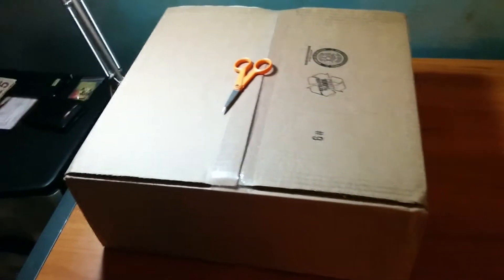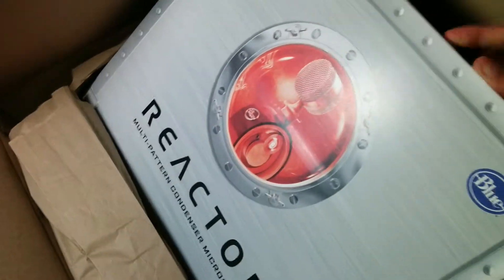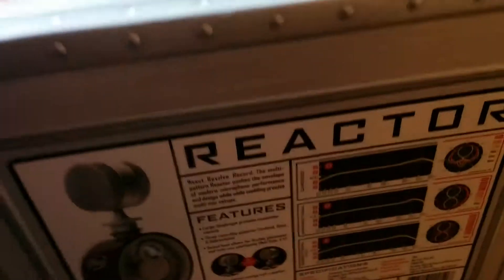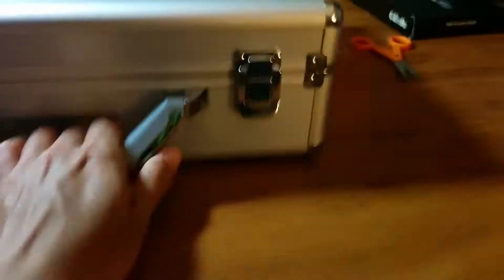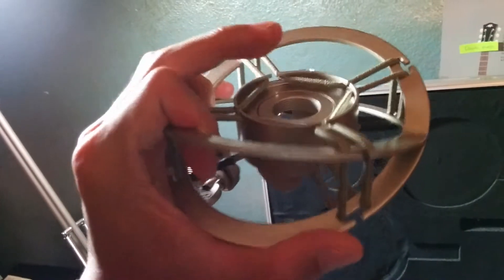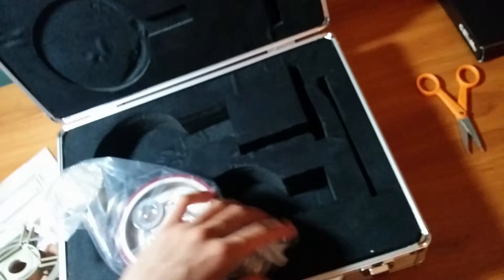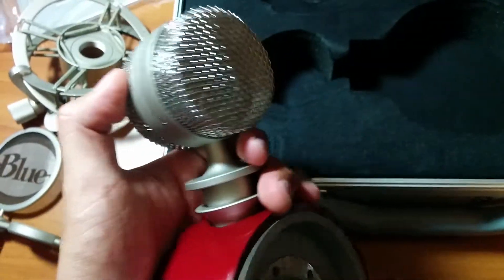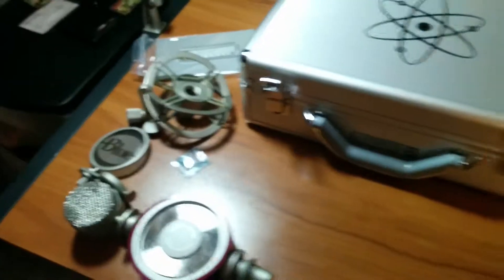Deboxing Blue Reactor Microphone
Join me as I open up the packaging of the Reactor by Blue!